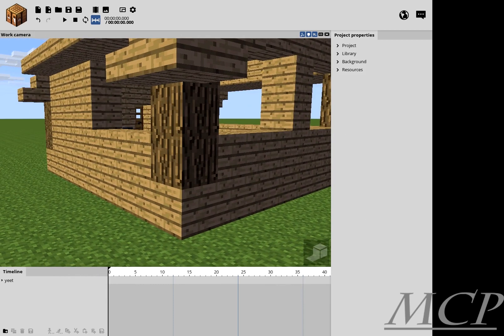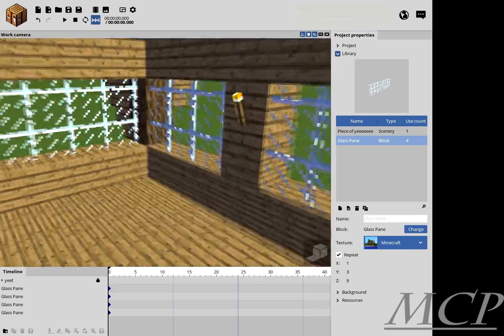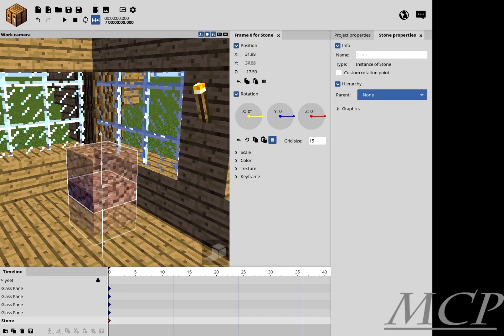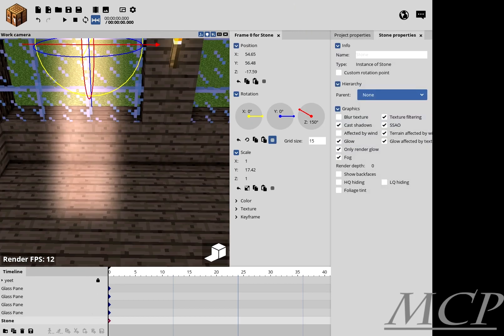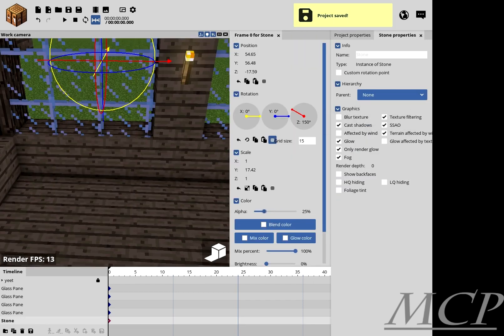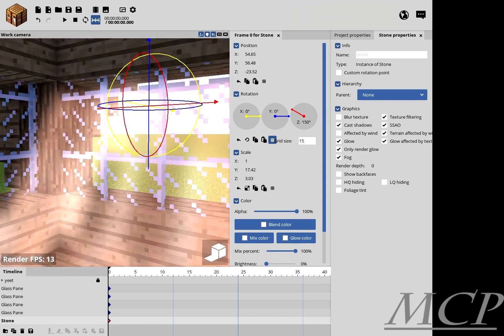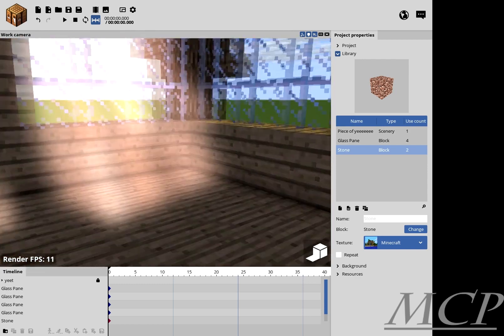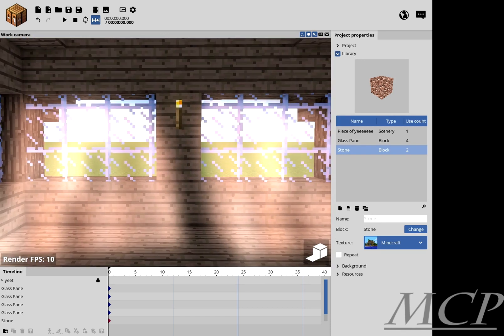Mine-Imator Glow Light Rays! - Mine-imator tutorial 1.2.0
I don't do descriptions well.